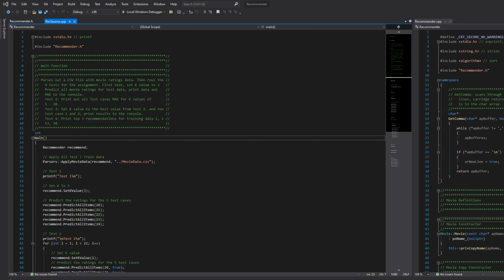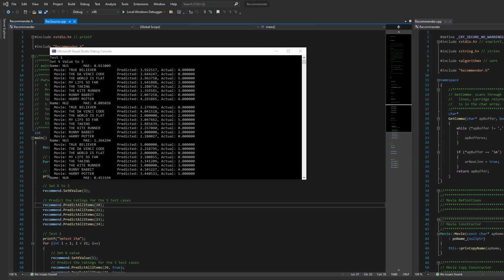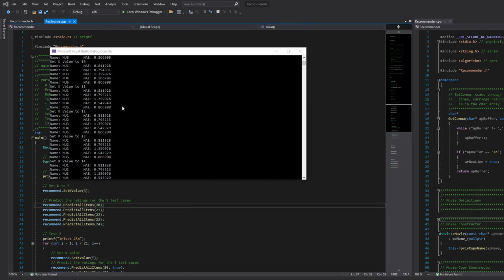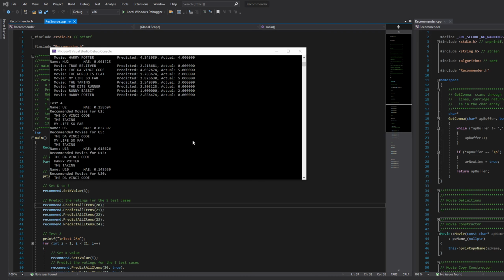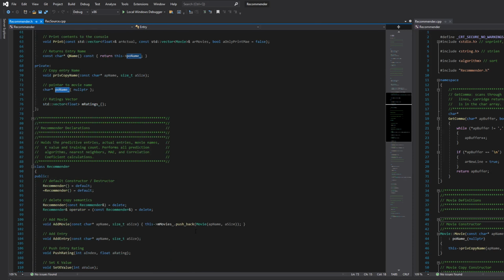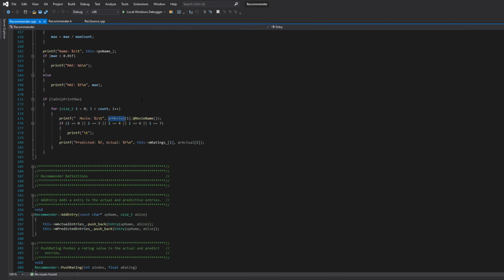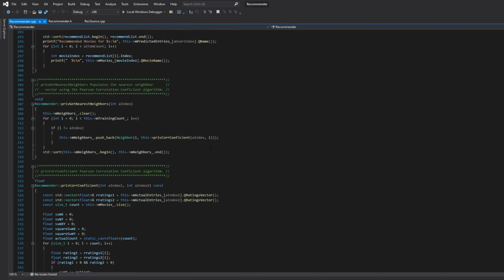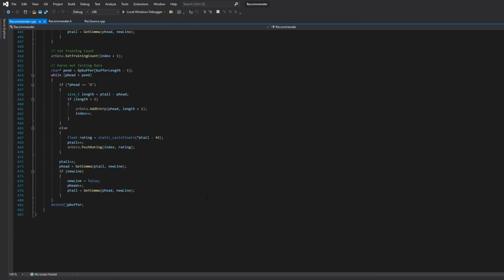CSC 480 Artificial Intelligence I Assignment 4B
CSC 480 Artificial Intelligence I Assignment 4B DePaul Masters in Game Programming.